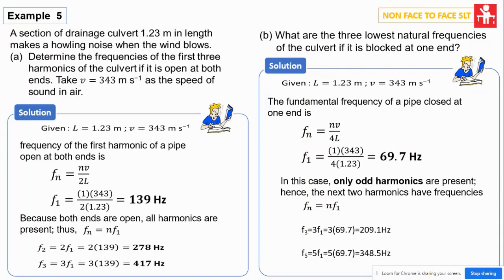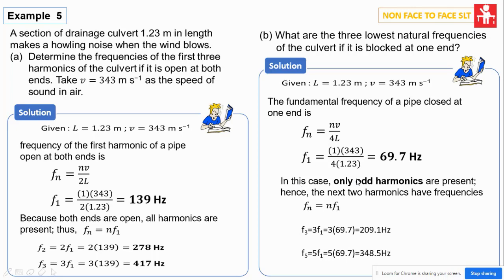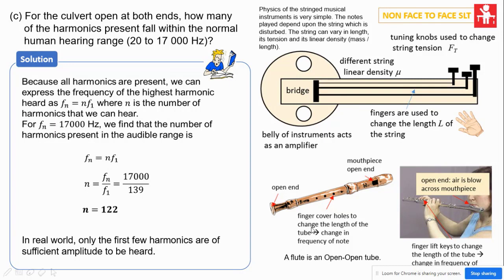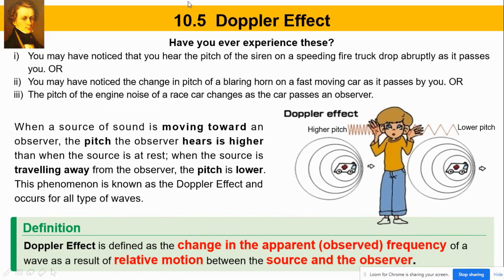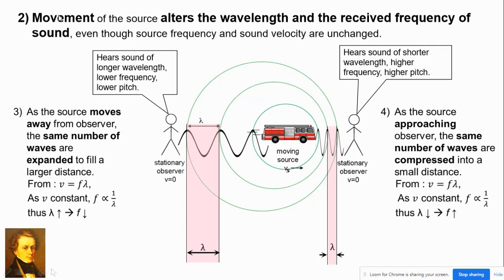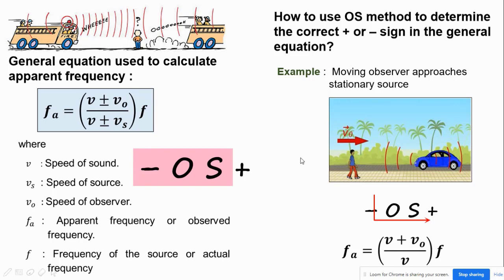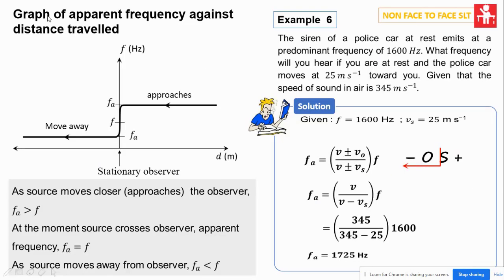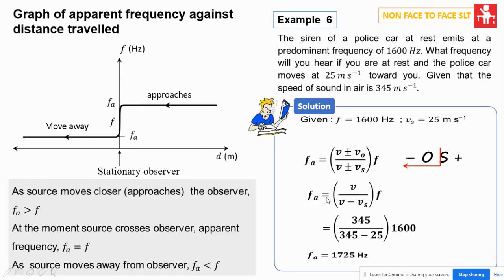Topic 10 part E